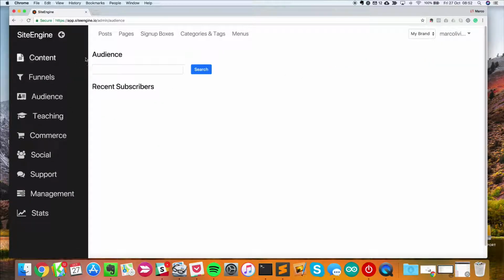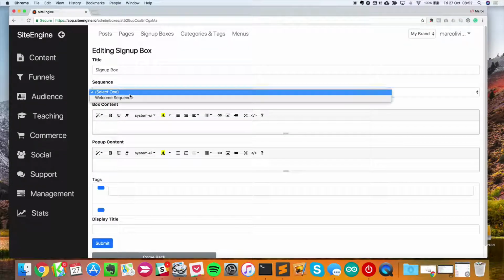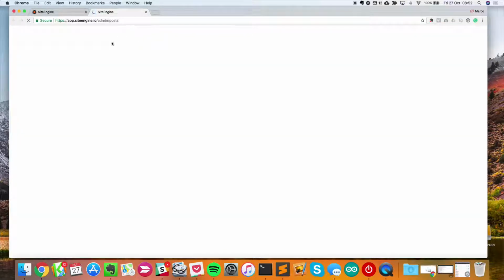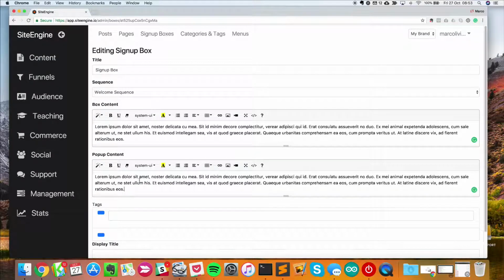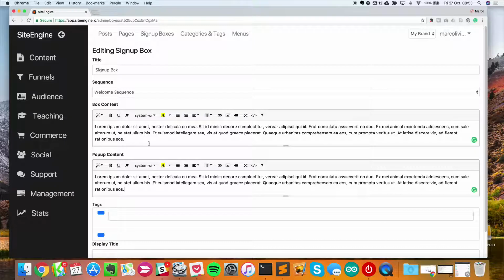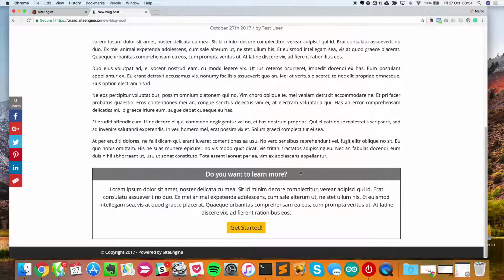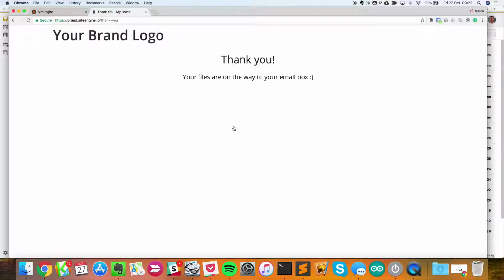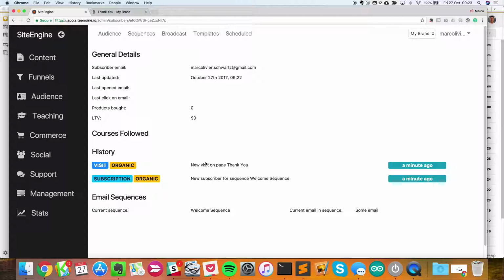How to Create an Opt-In Form and Create an Email List with SiteEngine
In this video, you will learn how to create a simple opt-in form within a blog post in order to add subscribers to your email list.